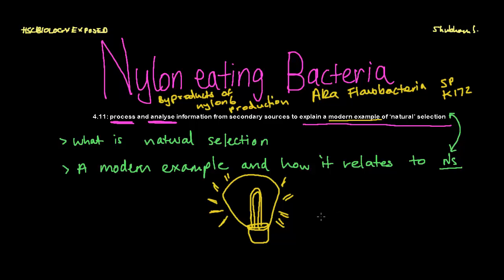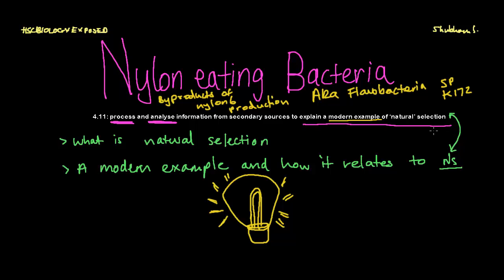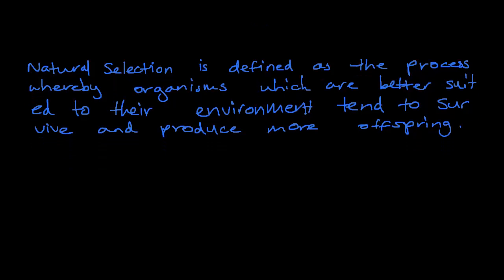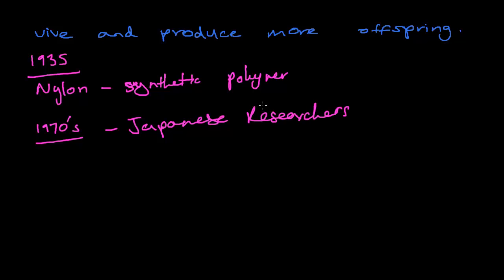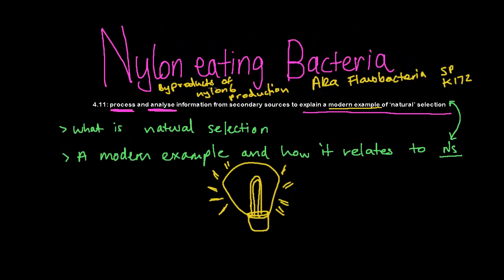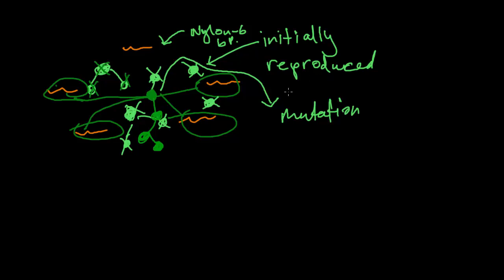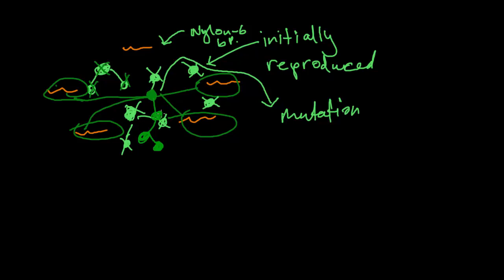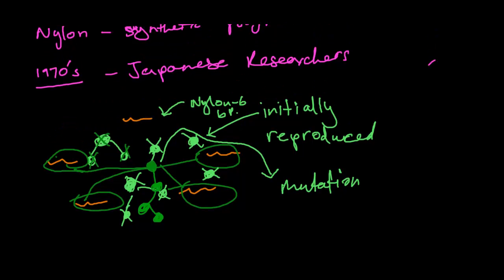Blueprint of Life 4.11 - Modern Example of Natural Selection - Nylon Eating Bactera - HSC Biology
Hi, here's a quick modern example of natural selection in my own terms. If you found the video unclear, feel free to learn more about flavobacterium here: http:--web.mst.edu-~microbio-BIO221_2010-Flavobacterium.html
As well as: http:--en.wikipedia.org-wiki-Nylon-eating_bacteria
And lastly, a great resource is also the video on nylon-eating bacteria by LetsLearnScience on Youtube: https